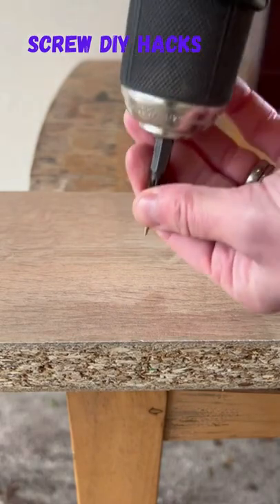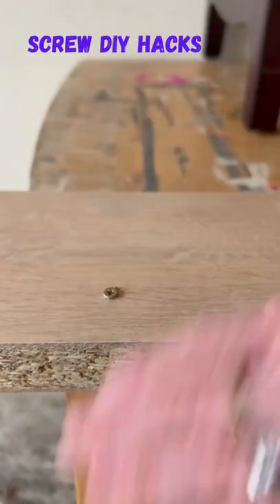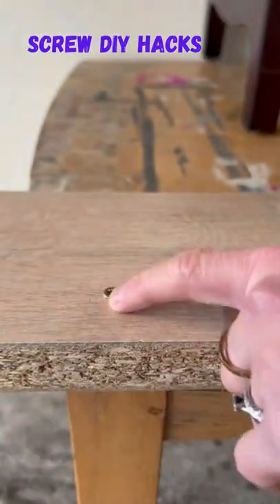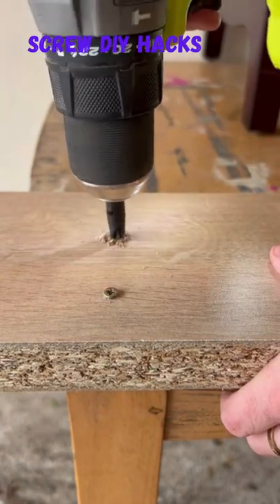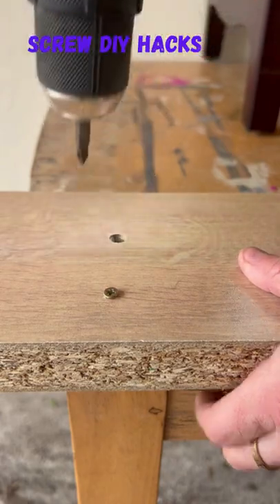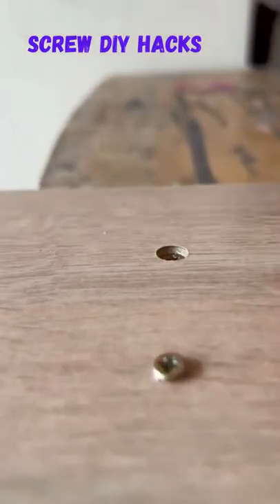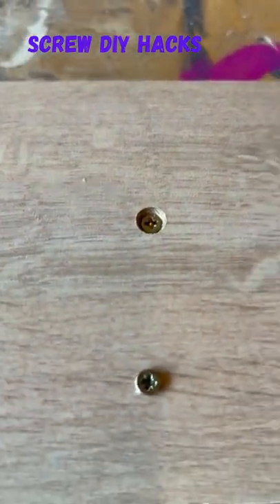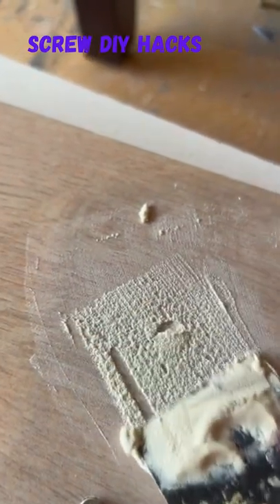Wood Screw Hacks